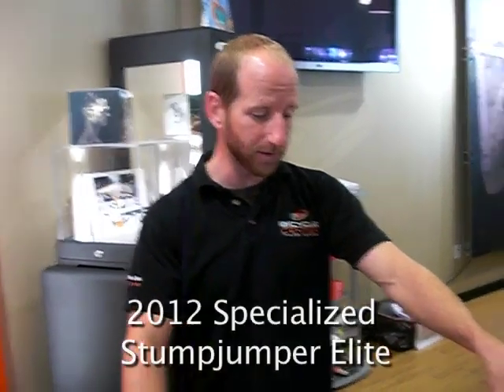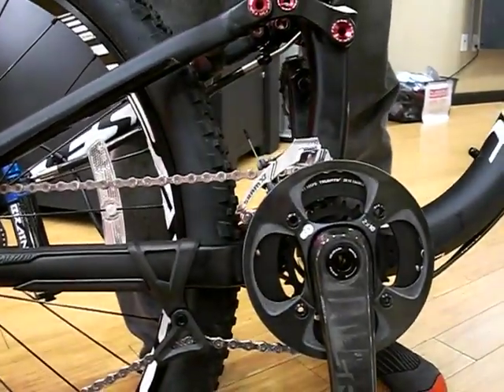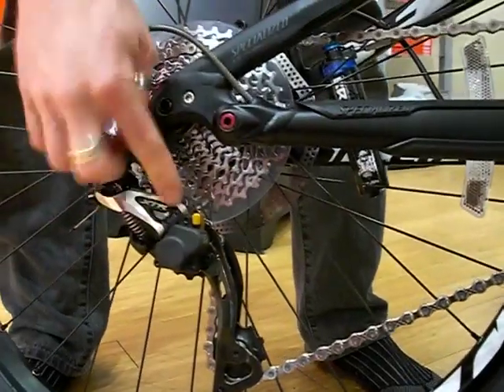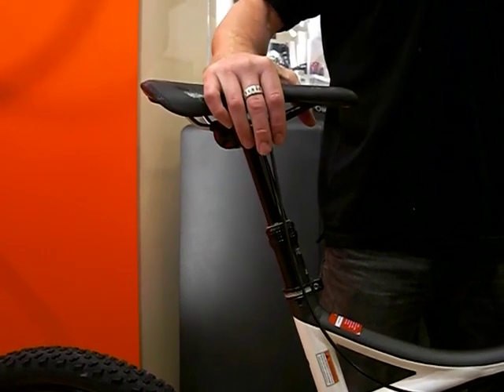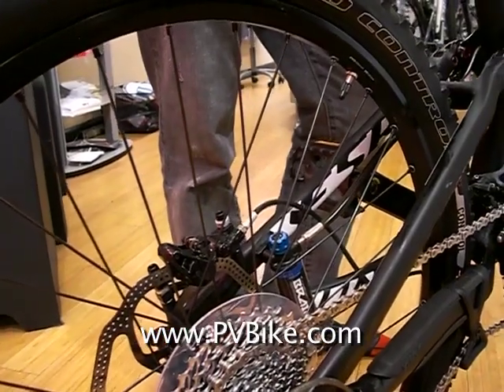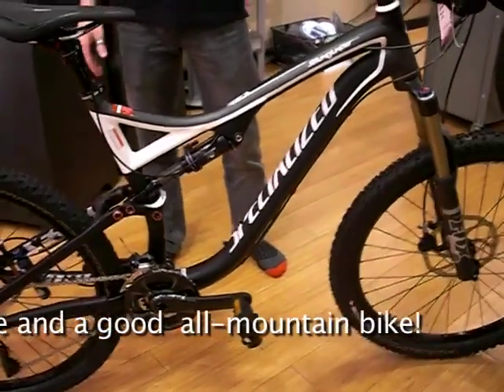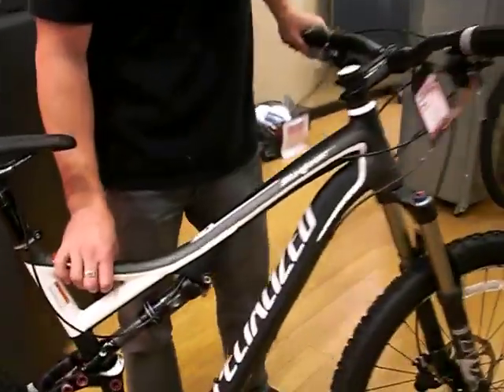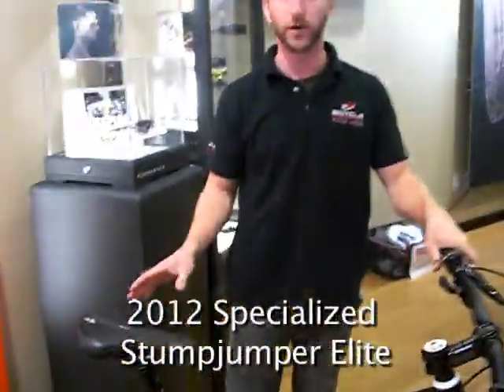2012 Specialized Stumpjumper Elite Reviewed by PV Bicycle Center Near Lomita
Shawn Charlton introduces us to the Do-It-All yrail bike, the 2012 Specialized Stumpjumper Elite.

PV Bicycle Center is a beautiful three mile drive from PCH up either Hawthorne or Crenshaw into the breathtaking Palos Verdes area.  Their new state-of-the-art Specialized Concept Store offers a full range of Specialized bikes including "S" models.  PV Bicycle Center also offers professional fittings for Road, Mountain, and Tri Bike Riders using the most advanced video/computer based system from Specialized.  You will ride further with more power and less injury when you are properly fit to your ride.